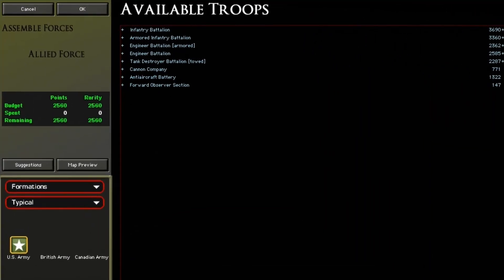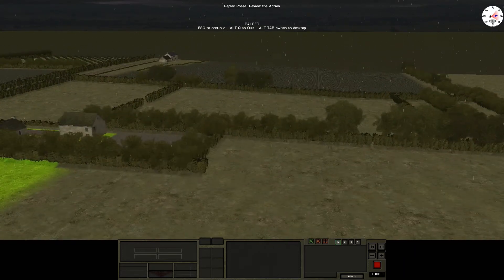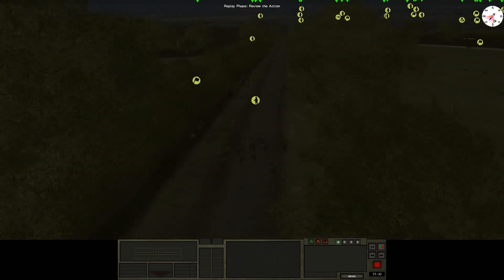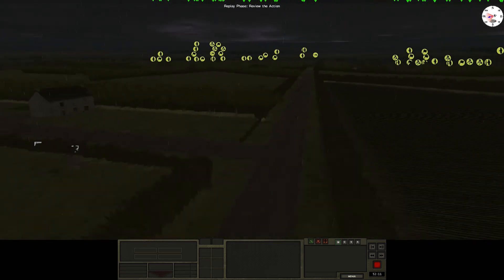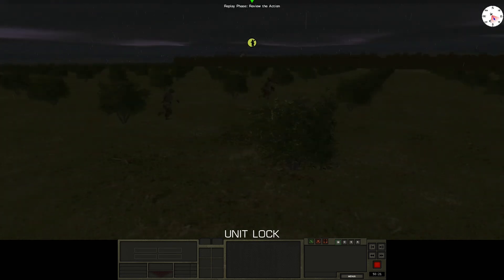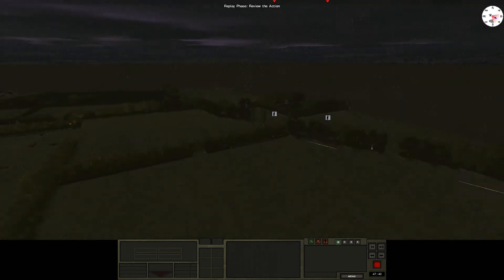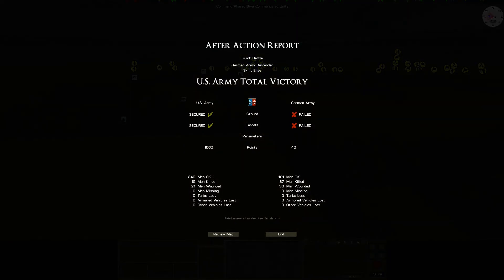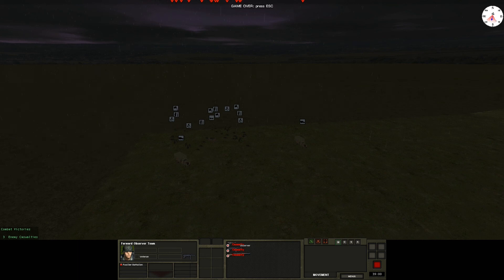Combat Mission, France, September 1944, AAR#1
Combat Mission Battle For Normandy.  An engagement battle between steven5545 and myself.  Both members of the The Few Good Men wargaming community